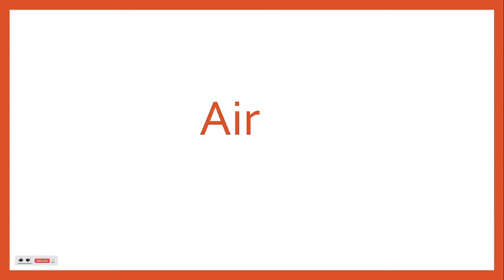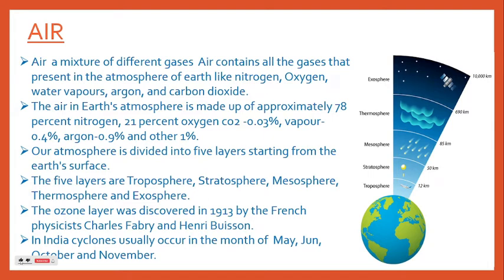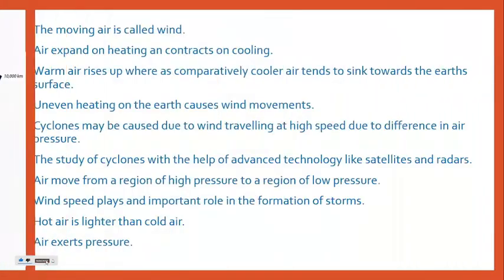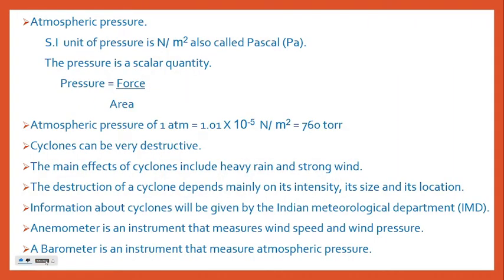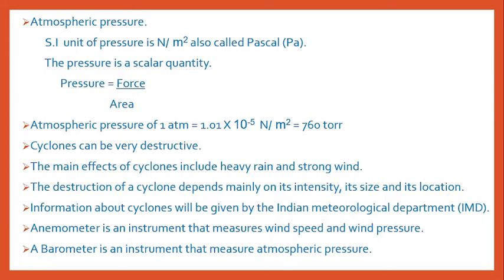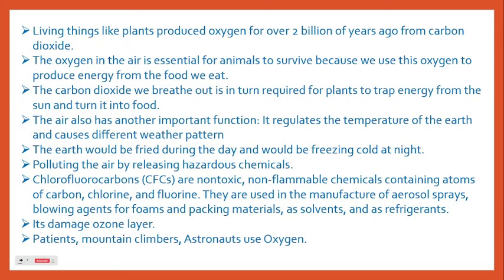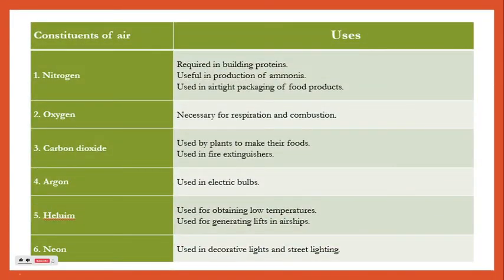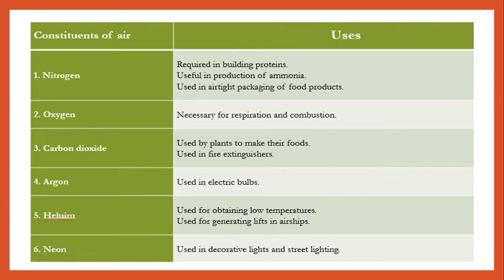AP TET Science Important Text book Content in English | ఆంధ్రప్రదేశ్ టెట్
ఆంధ్రప్రదేశ్  టెట్ (AP TET 2022) Science Important Text book Content in English